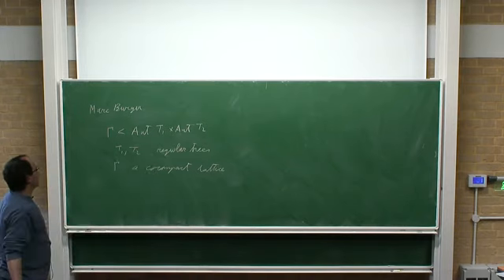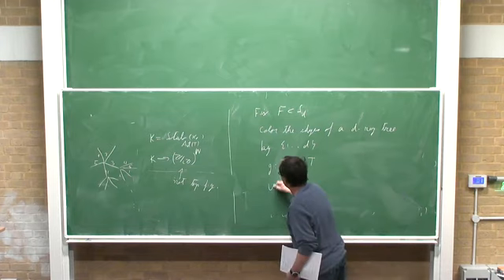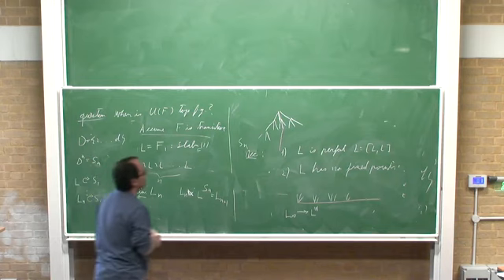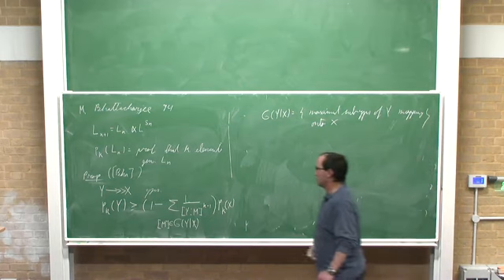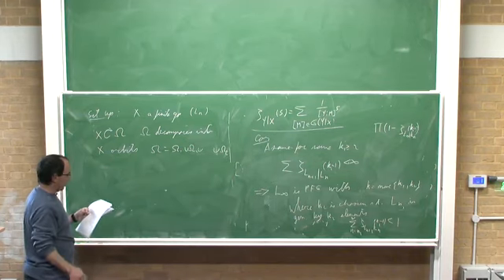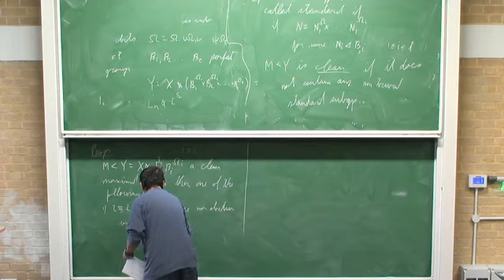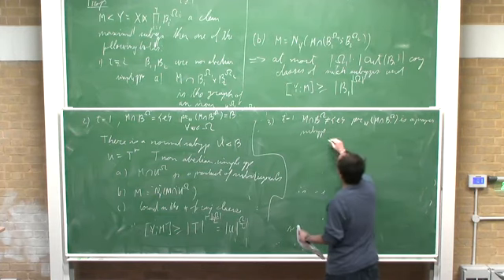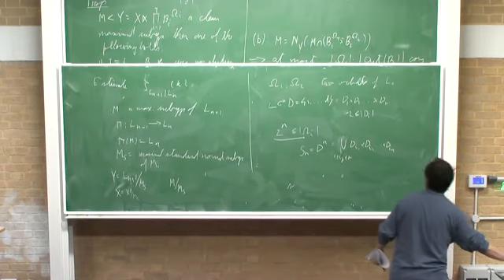Prof. Shahar Mozes | Topological finite generation of certain compact open subgroups of tree.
Speaker: Professor Shahar Mozes (Hebrew University of Jerusalem)
Date: 6th Apr 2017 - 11:00 to 12:00
Title: Topological finite generation of certain compact open subgroups of tree automorphisms.
Abstract: Given a finite permutation group F on d letters, one can
define a group of automorphism of a d-regular tree whose local action on the
tree is given by the permutation group F. In a joint work with Marc Burger we
determine when the maximal compact subgroup of this group is topologically
finitely generated. This is motivated by studying uniform lattices in the group
of automorphisms of a product of trees.